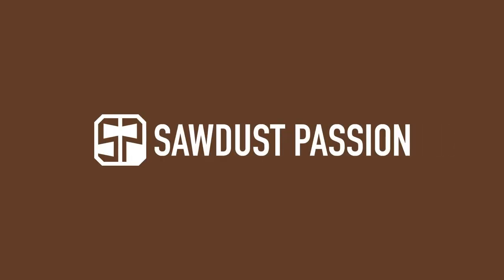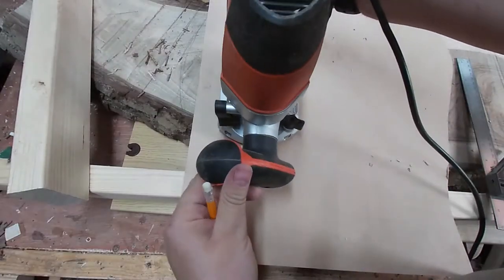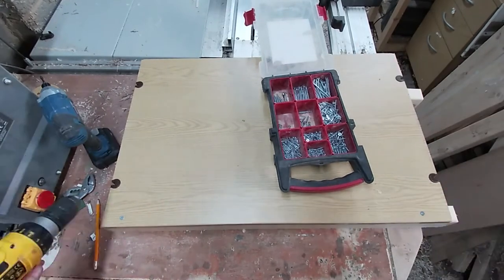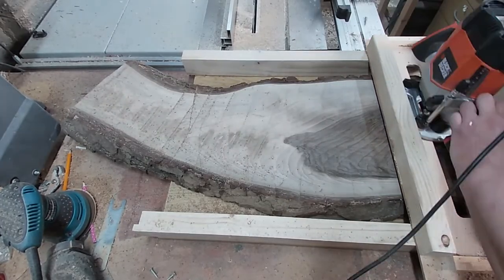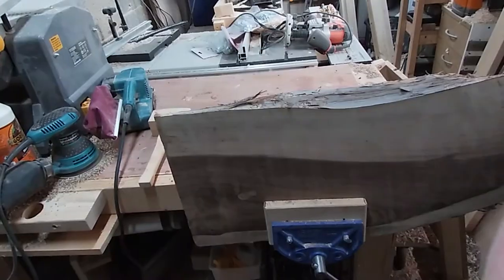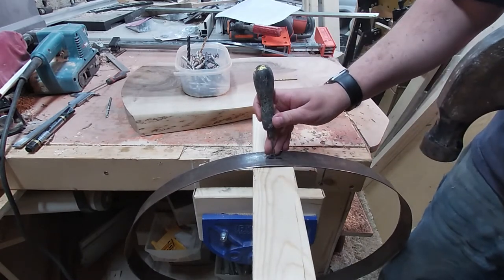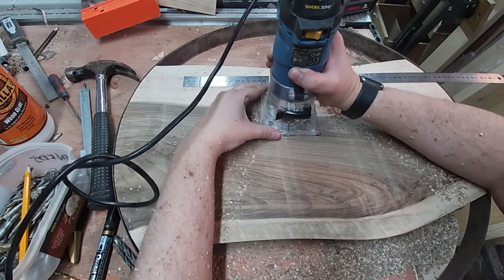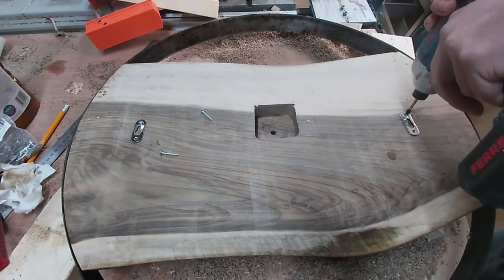DIY Industrial Clock | Sawdust Passion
In this video, I take a slab of walnut and a barrel ring and combine them into a large industrial clock. The slab was too big for my machines so I ended up making a router sledge to flatten the slab. This clock is pretty big, heavy and has a great industrial look.

COMPETITION
The Failthfull Professional 600mm Spirit Level has now been won, but keep an eye out for future chances to win.

CHAPTERS
00:00 Intro
00:45 Planing the timber
01:05 Making the router sled to flatten the timber
04:06 Flattening the timber
05:04 Removing the bark
05:35 Cleaning up the ring
05:52 Cutting the timber to fit
06:32 Attaching the ring
07:32 Adding the clock mechanism
08:37 A message from Jet the Gladiator
09:05 Adding hanging hardware
09:48 Outro